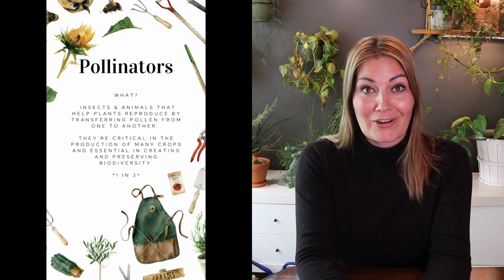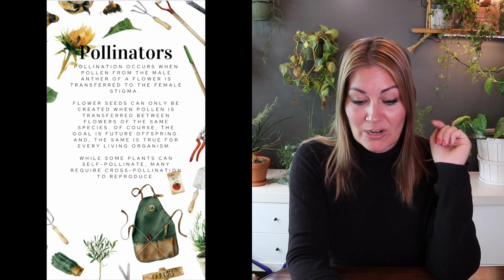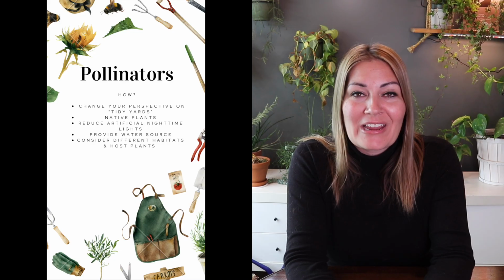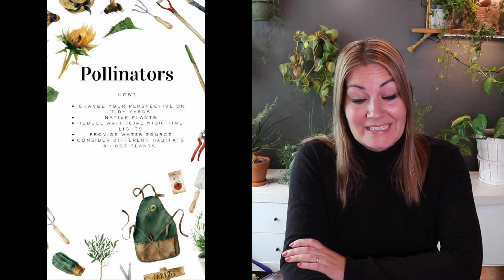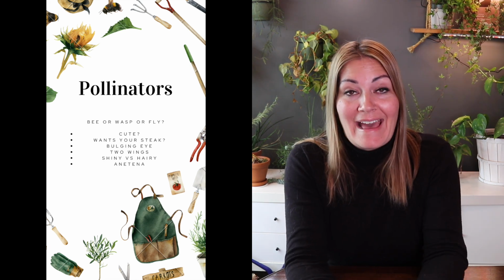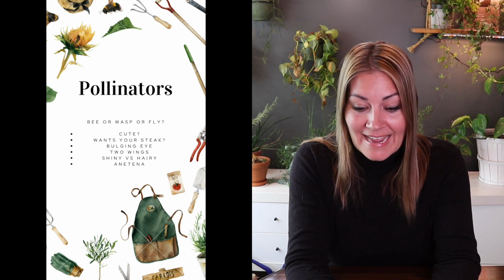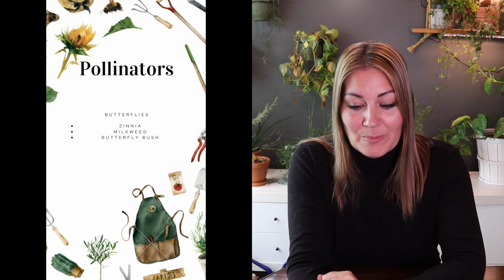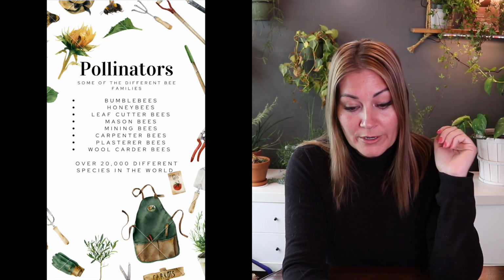Master Gardener Training 9 - Pollinators || Carissa's Garden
Discussing pollinators; the who, the what and the why! A healthy landscape starts with a thriving ecosystem!